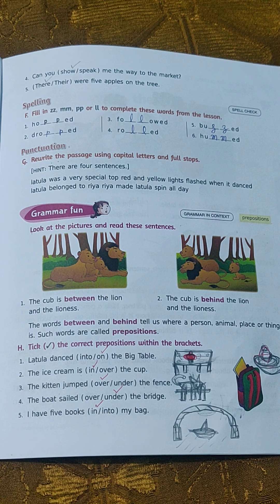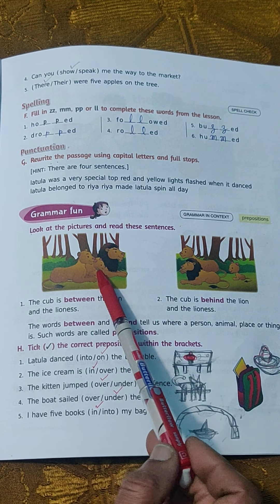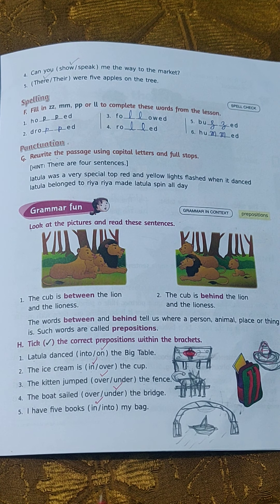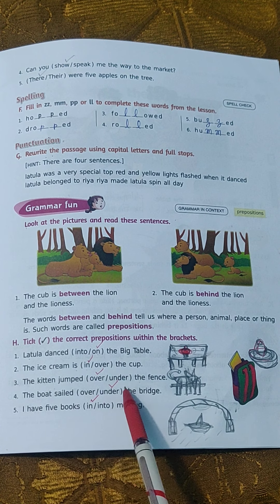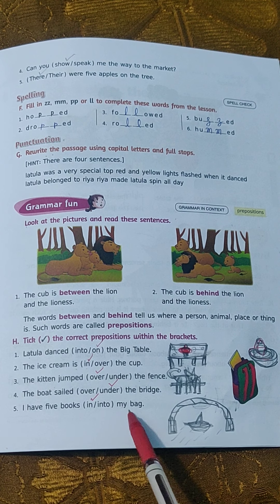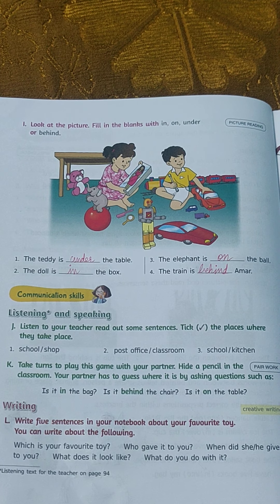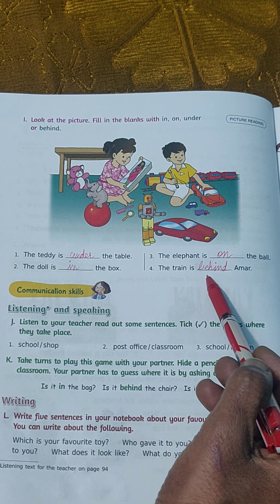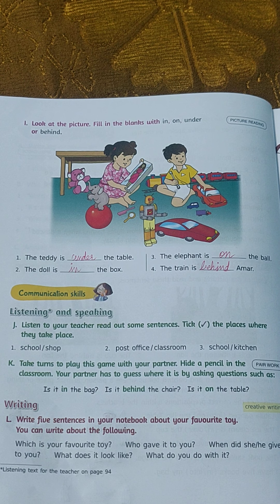English Reader book page 87 n 88